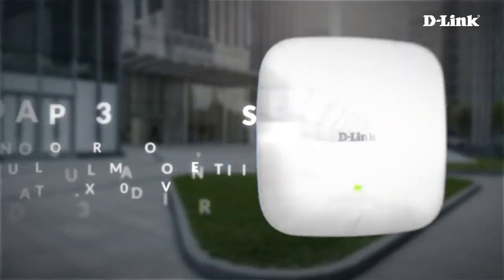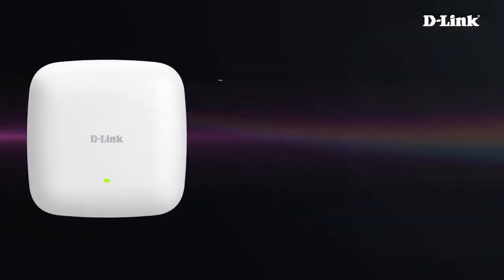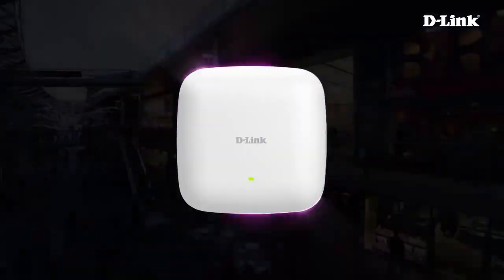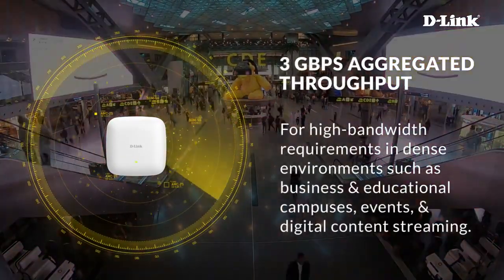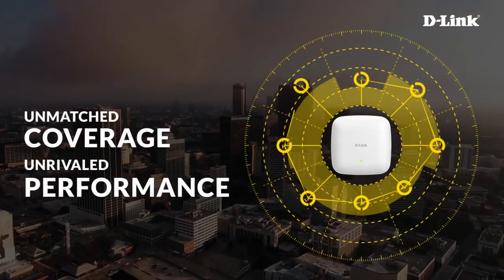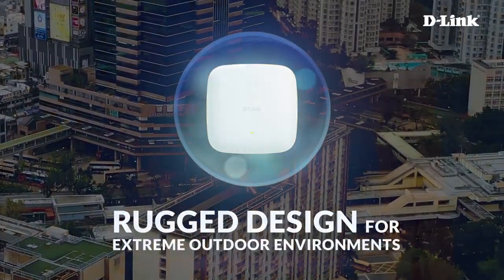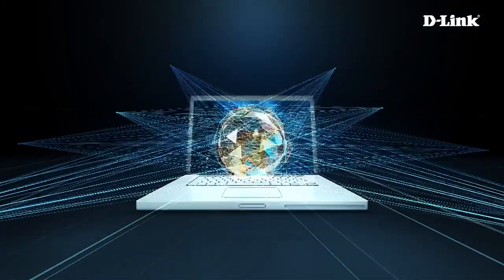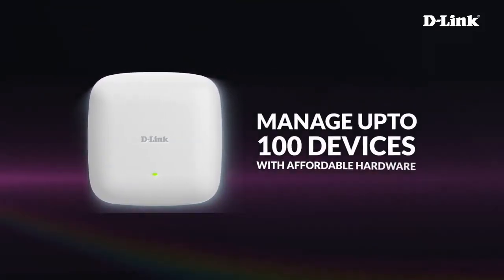D-Link Wireless Access Points DAP-X3060 Series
👍 Follow Us